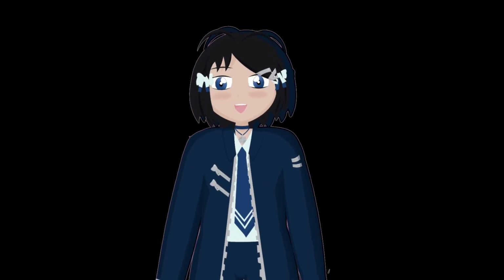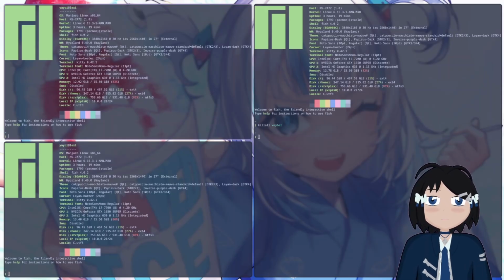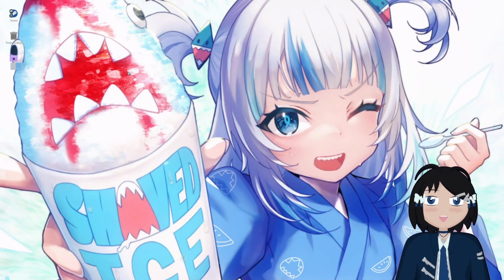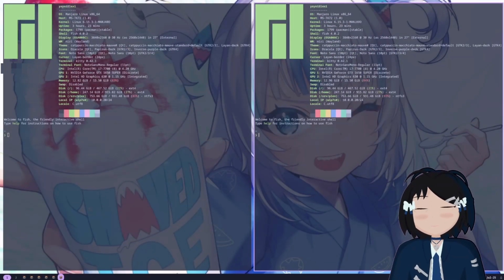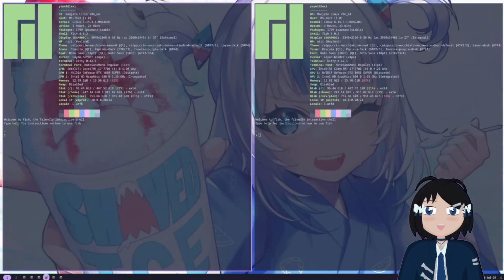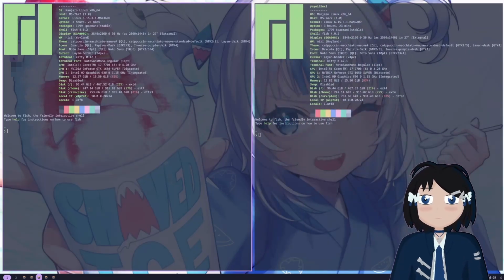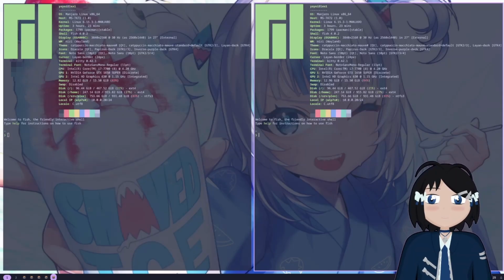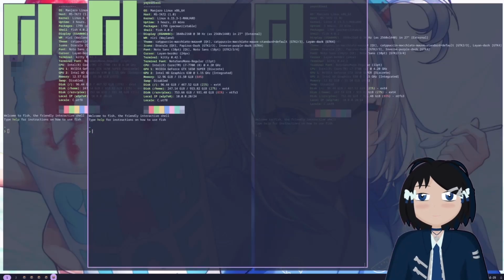Niri is also Fun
In my last video I mentioned Niri and how it was different than other window managers. In this video I talk more specifically about my journey through window managers and demonstrate what makes Niri unique.

Cyby model provided  by @yayoi-chi